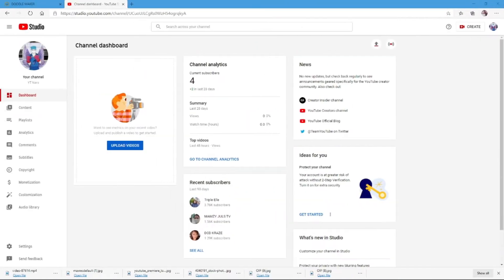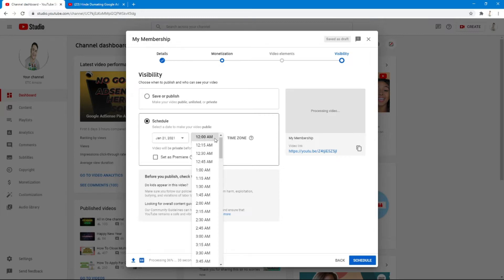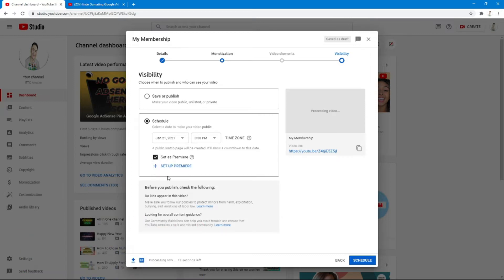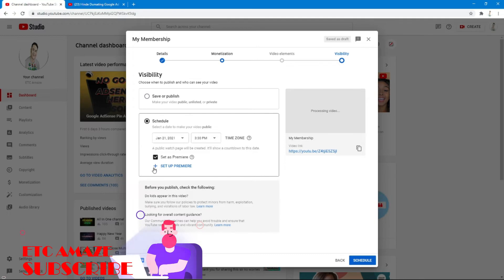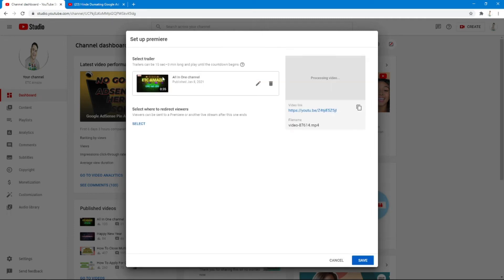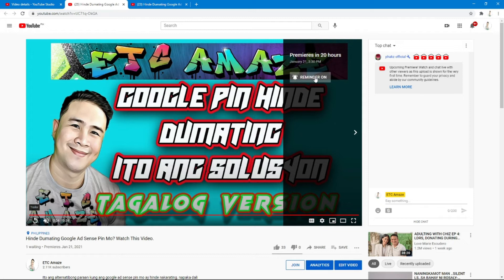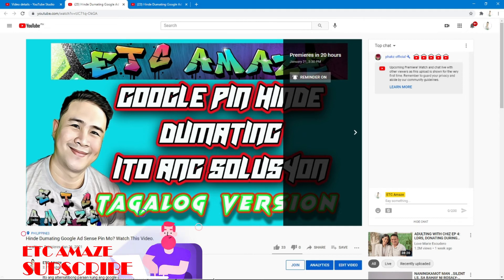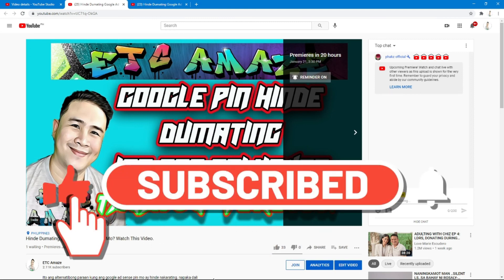How To Set Up Premier With Trailer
In this video we are going to learn how to premiere a YouTube video. and put a trailer video on your premiere. It  is the best for those youtuber who have a channel related to the community based audience.  You are more engaged to your audience so what happens when you premiere a youtube video.

Content:
Talking reality of life.
Mentoring on how handling failure and rejection.